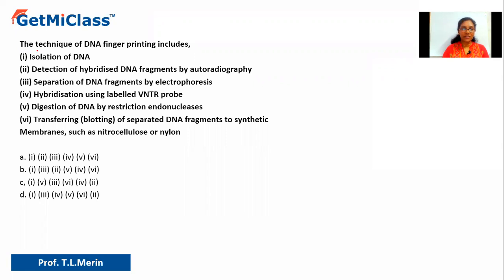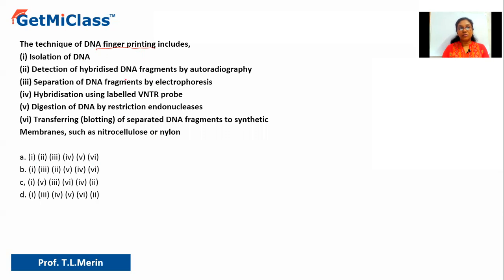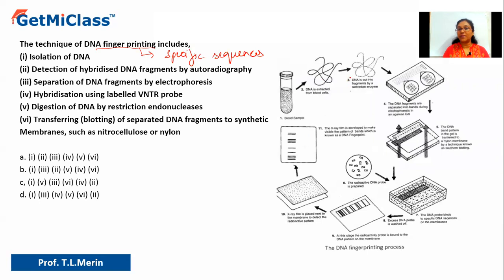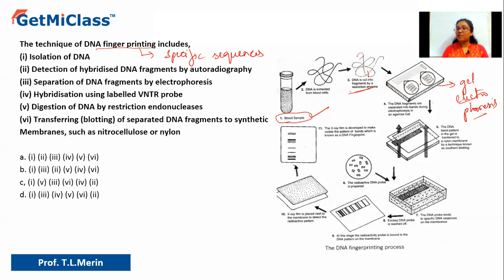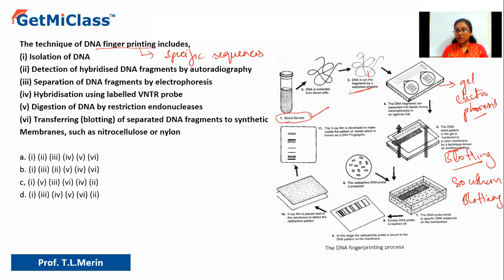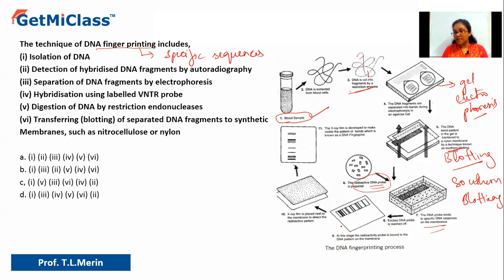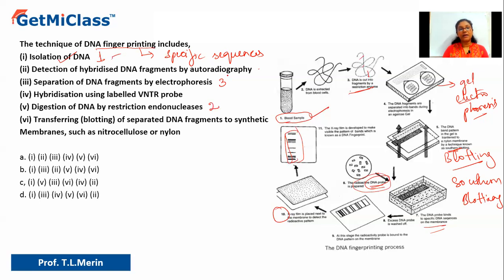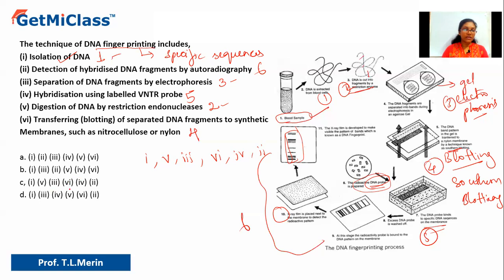DNA Fingerprinting Techniques Explained NEET 12th Biology Molecular Basis of Inheritance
The technique of DNA finger printing involves a series of steps including isolation, detection, separation, hybridisation, digestion, and transfer of DNA fragments to synthetic membranes for analysis.